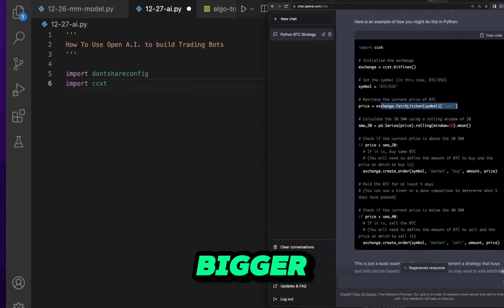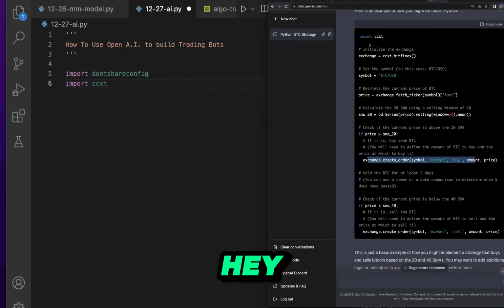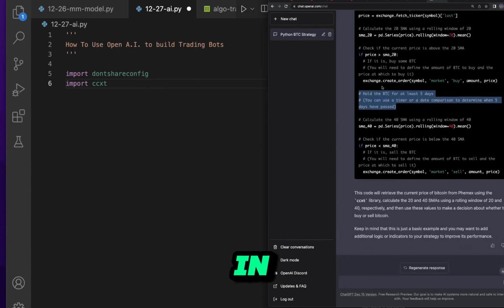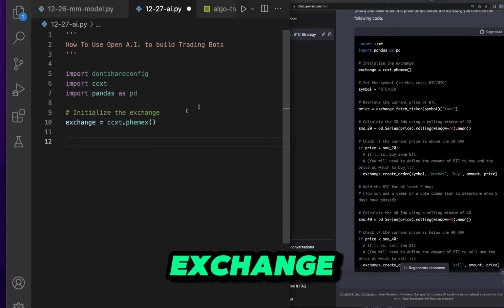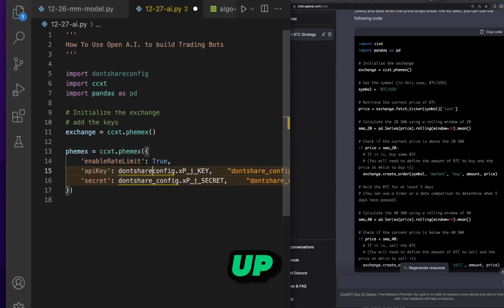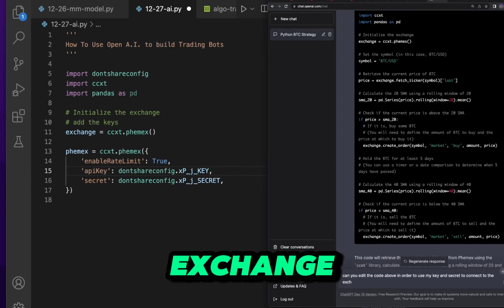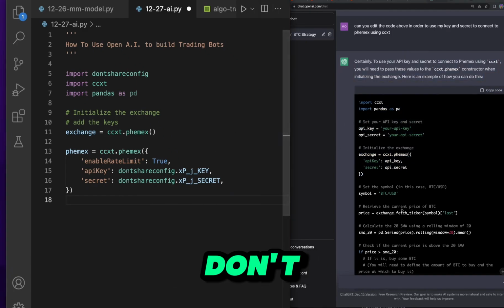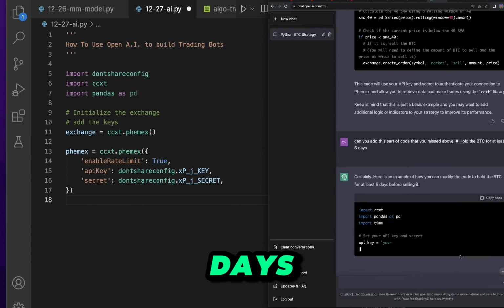The Market Concept That Sharpens Every Trade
A key concept is explained that helps traders improve precision and focus only on high-quality opportunities.